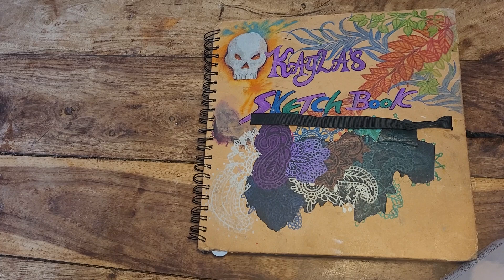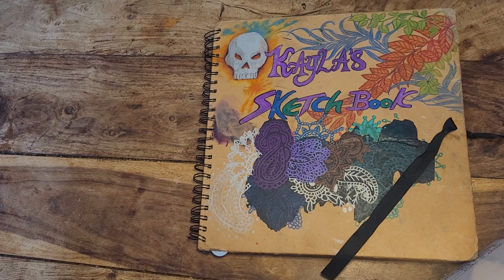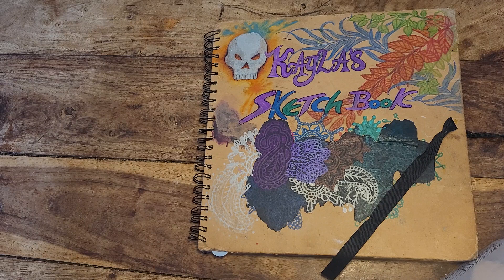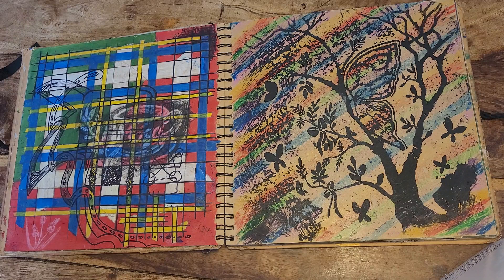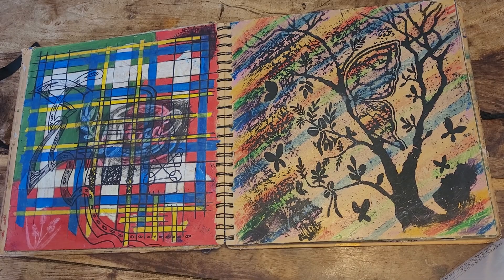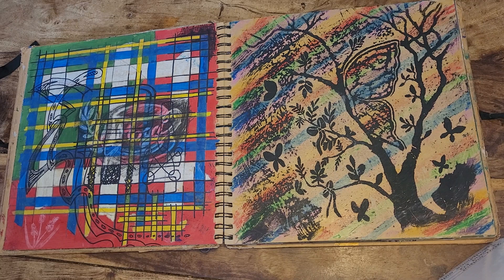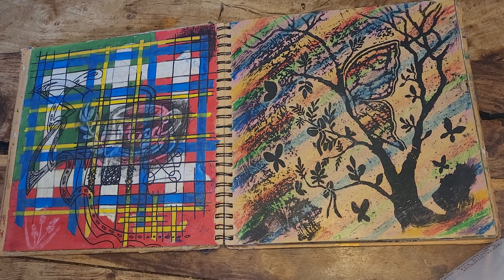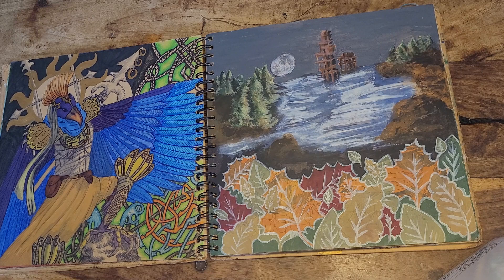kayla's sketchbook part 2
a slightly longer video today full of different techniques and stories. Please excuse the nervousness in my voice, I'm still not used to talking out loud. I do get more confident part way through though so stick around xx